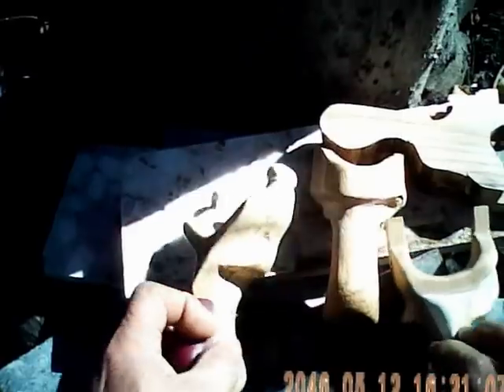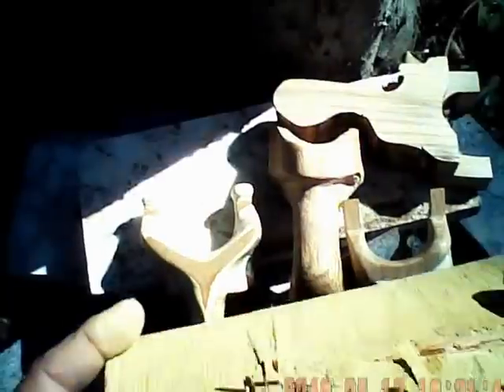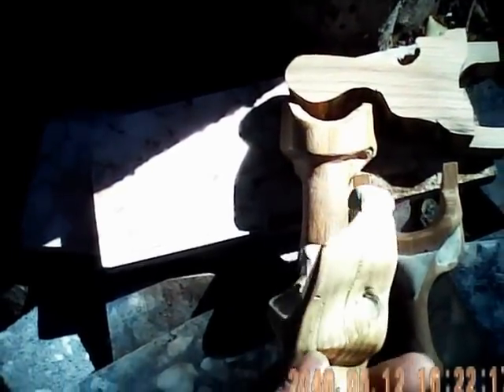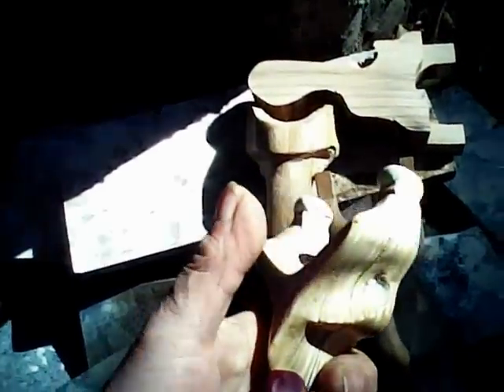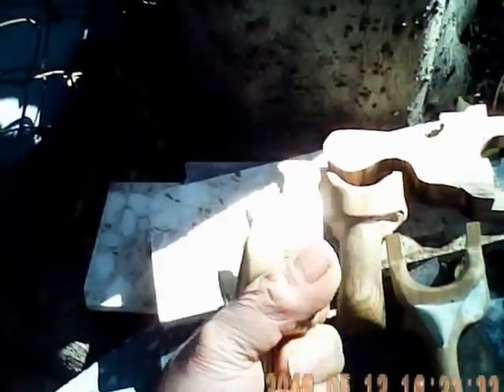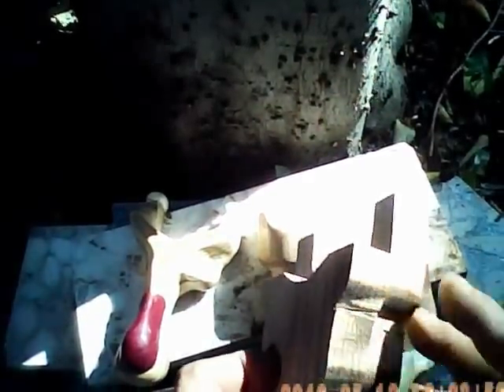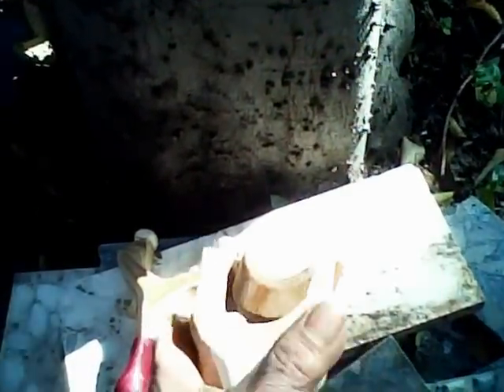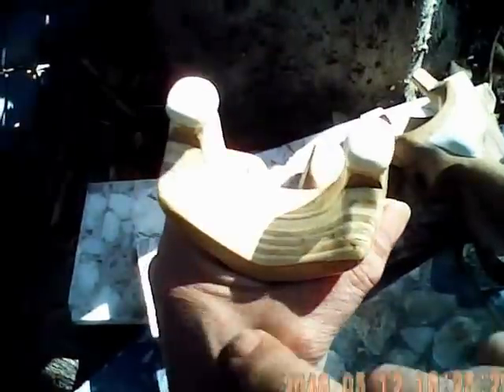redo various stages of sling-shots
A look at the various stages of completion for my sling-shots.
Like most of my sling-shots, these are specificly and ergonomically designed to give support for a steady handgrip to minimize strain and increase accuracy. Most of my sling-shots incorporate web support and a forward, more natural holding stance and grip allowing the strain to be supported by more of the entire hand and wrist than just the fore-finger and thumb. The shorter curved lower handle permits the hand to push the sling-shot forward into a more natural grip aligning with the web support between thumb and fore-finger. Overall, less strain on both fingers and wrist with a much steadier grip for a marked increase in comfort and accuracy. Or at least that has been my experience for quite some time now. :)
A lot of time is taken up carving them to fit my hand as perfectly as possible which spreads the tension and strain as evenly as possible. I have thrown away several in the past that were flawed by my faulty carving. Nowadays, most come out as they should and are very stable in the hand resulting in greater accuracy.